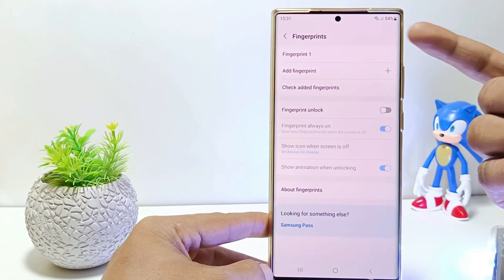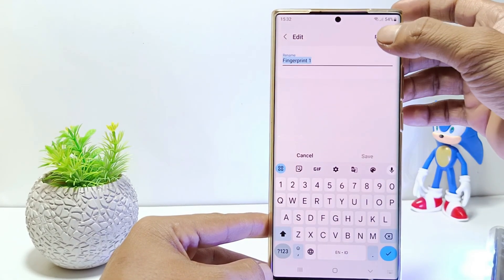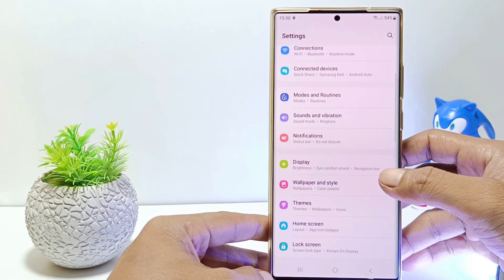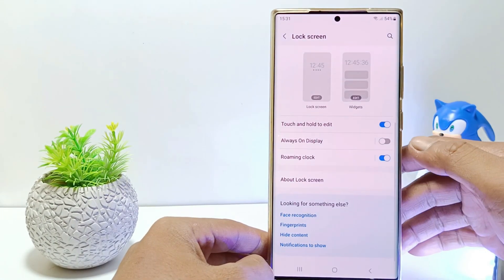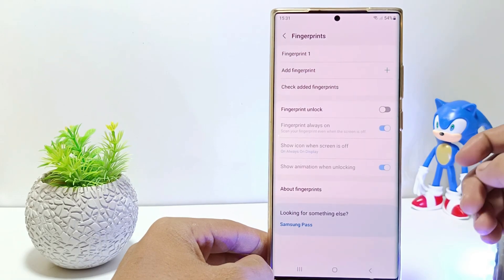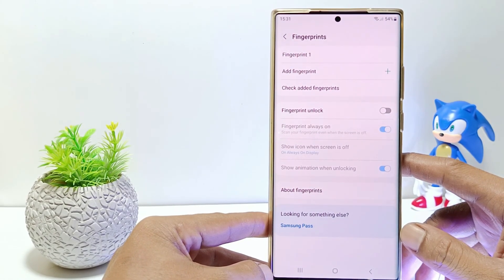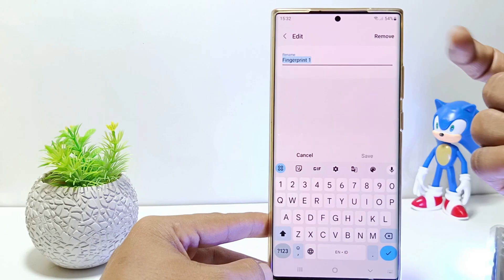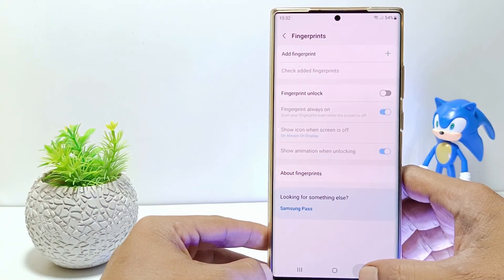How To Remove Fingerprint On Samsung S23 Ultra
How to remove fingerprint on samsung s23 ultra? There are several reasons why users want to delete or turn off fingerprints on their cell phones.Maybe because they don't like the fingerprint feature or because of problems with their fingerprint sensor, such as lack of responsiveness or errors.

Whatever your reasons, here I show you a tutorial on how to remove Samsung fingerprint data on the Galaxy S23 series. First, go to the settings. and then scroll down. tap on lock screen.

and then scroll down. tap fingerprint. you will be asked to confirm the current screen lock. so please confirm your phone screen lock.

here will be displayed the entire fingerprint profile. For example, on my phone there is only one active fingerprint. So just tap on it. To delete your fingerprint, tap remove. and confirm remove.

And yeah, now you have successfully removed the fingerprint on the samsung galaxy s23 ultra.

This video is relevant to the search:
how to remove fingerprint samsung s23 ultra
how to remove fingerprint on samsung
galaxy s23 ultra
how to remove fingerprint
samsung s23 ultra
how to disable fingerprint on samsung s23 ultra
how to delete fingerprint on samsung s23 ultra
how to delete fingerprint on samsung s23
fingerprint lock remove
fingerprint lock remove on samsung
samsung fingerprint lock.